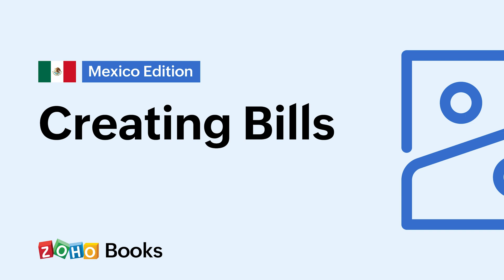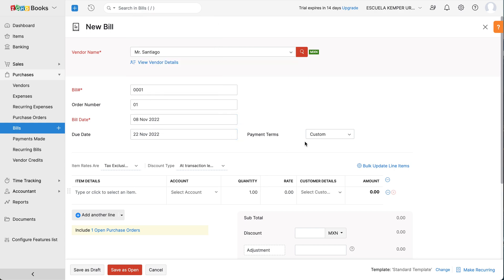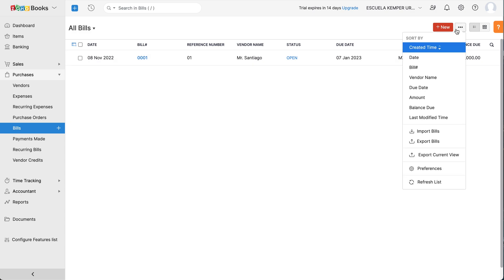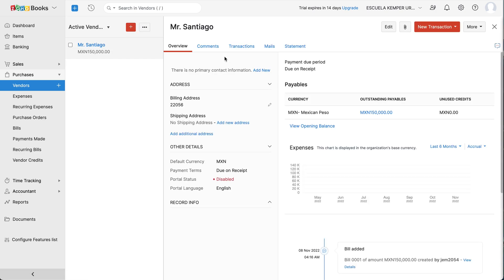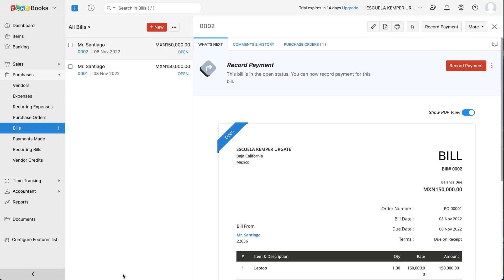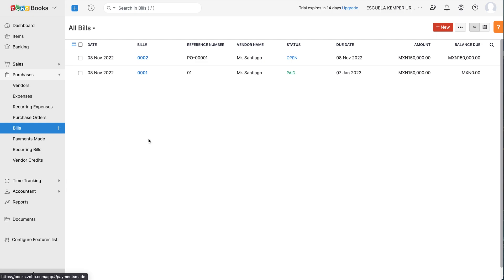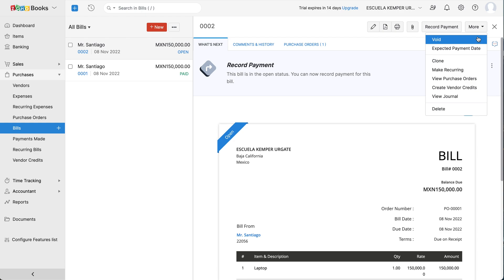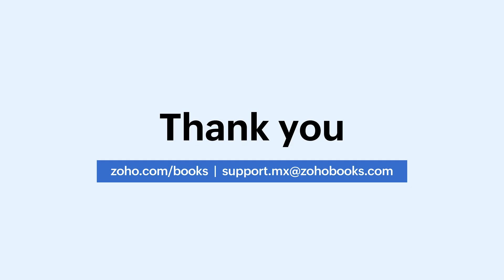Creating Bills in Zoho Books - Mexico Edition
In this video, you will learn how to create or record a bill, and the functions that can be performed upon it.

Welcome aboard! Looking for an accounting solution for your business in Mexico?

Key highlights of Zoho Books:

» Generate Electronic Invoices, and get your CFDI certified by the SAT.